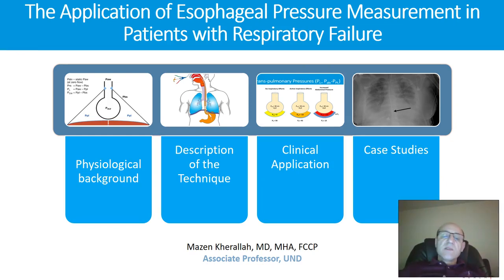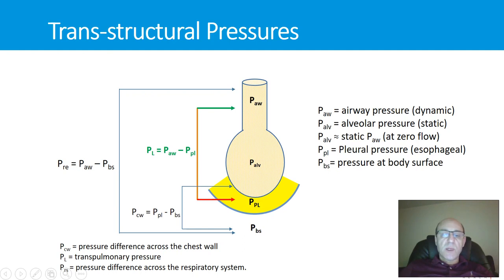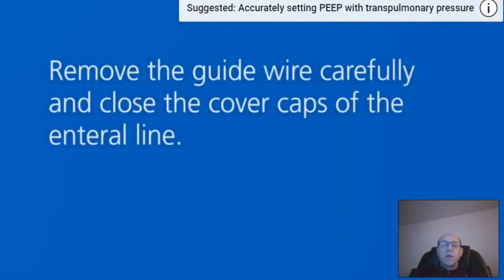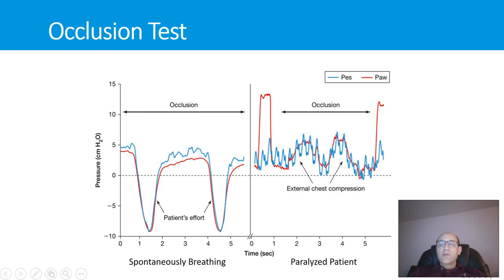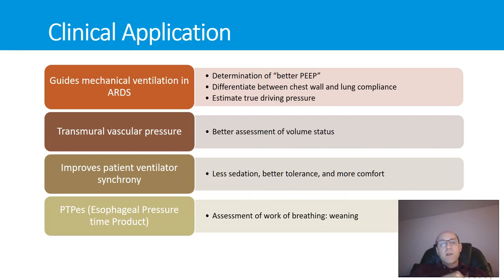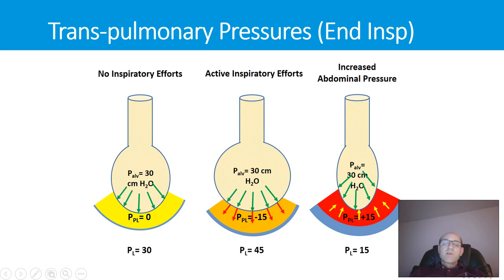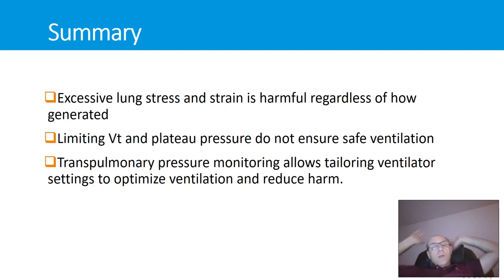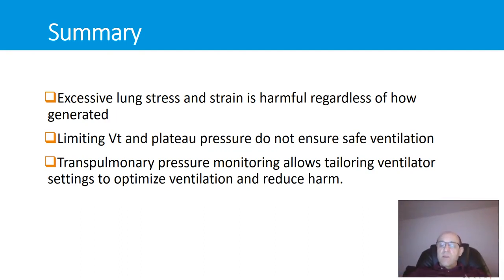Esophageal Pressure Measurement in Respiratory Failure: Applications and Clinical Significance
In this educational video, we will discuss the applications and clinical significance of esophageal pressure measurement in patients with respiratory failure. We will explain the basic principles of esophageal pressure measurement, including the role of esophageal manometry and its relationship to respiratory mechanics. We will also discuss the clinical applications of esophageal pressure measurement, including how it can be used to assess lung mechanics, optimize mechanical ventilation settings, and guide weaning from mechanical ventilation. By the end of this video, you will have a better understanding of the applications and clinical significance of esophageal pressure measurement in respiratory failure, which will help you make informed decisions in managing critically ill patients. This video is perfect for critical care clinicians who are looking to enhance their knowledge and skills in mechanical ventilation.